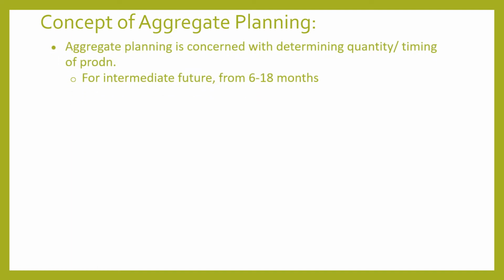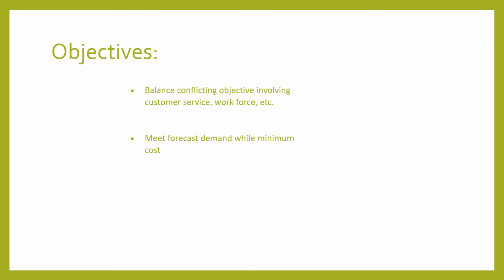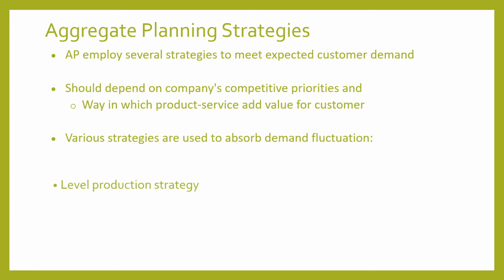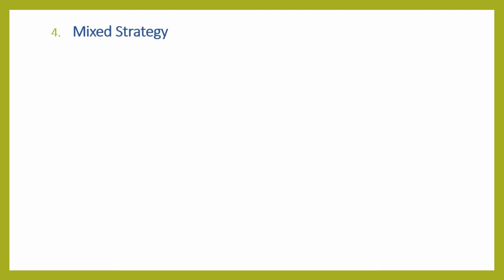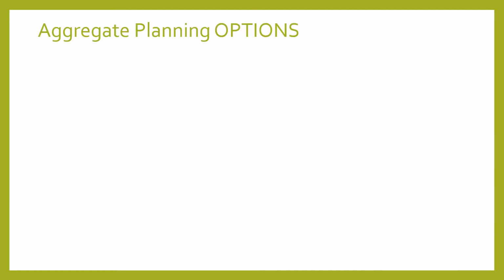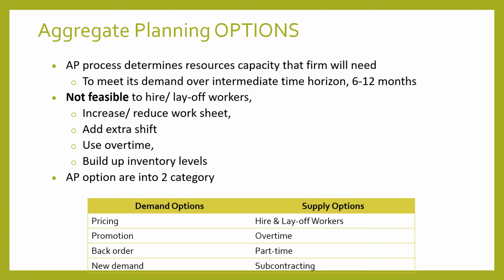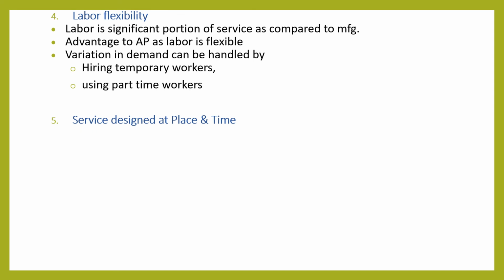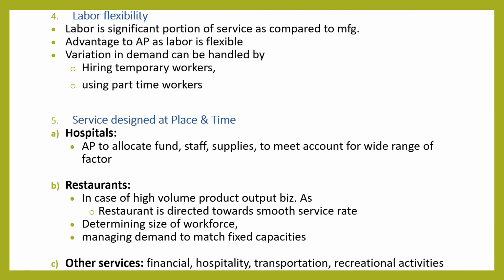Aggregate Planning II Operations Management II BBA 5 semester II Tribhuwan University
hello guys, today in this video we will go through different topics like:

concept of aggregate planning,
objective of aggregate planning,
Importance of aggregate planning,
aggregate planning strategies,
level production strategy, chase demand strategy, peak demand strategy, mixed strategy,

aggregate planning options,
demand options:,
pricing,
promotion,
back order,
new demand,

Supply options:,
hire & lay-off workers,
overtime,
part time,
subcontracting,

aggregate planning in Service,
capacity prediction,
demand for service,
service occurring when render,
labor flexibility,
service designed at place & time,